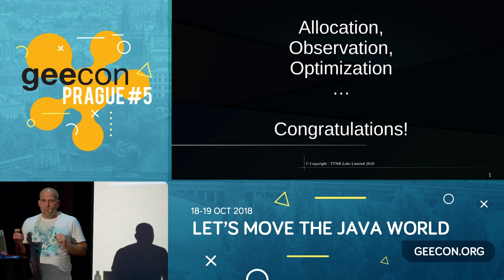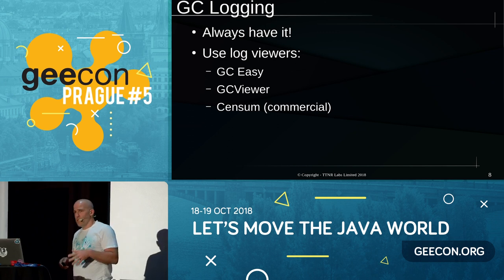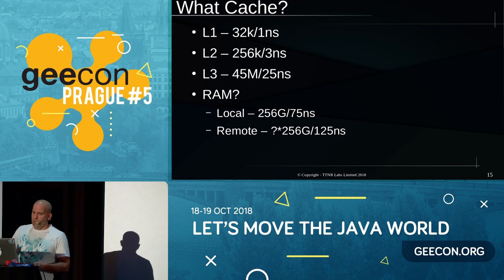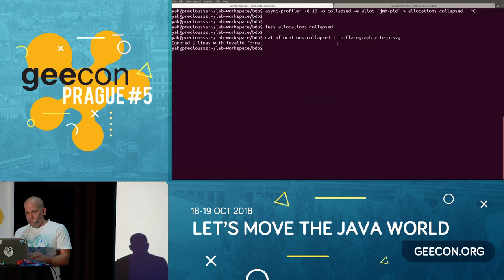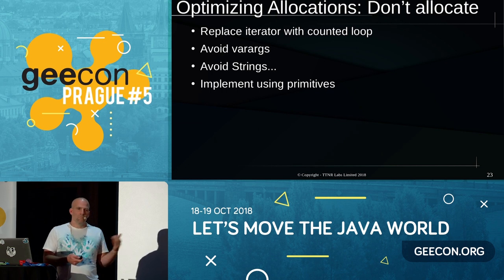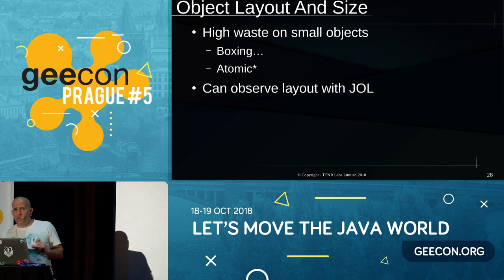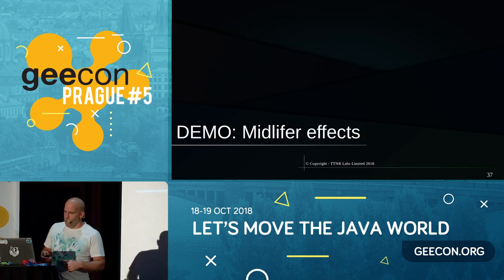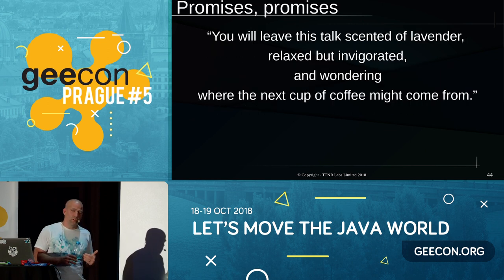GeeCON Prague 2018: Nitsan Wakart - Allocation - Mechanics, Profiling & Optimization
One of Java's most iconic features is the Automated Memory Management, better known as Garbage Collection. But how is Garbage made? and when we have too much Garbage how do we go about profiling Garbage generation and optimizing hotspots? In this talk we will cover: - The journey of Garbage: object creation to collection - Allocation profilers: pros, cons and related confusions - Allocation elimination and reduction techniques You will leave this talk scented of lavender, relaxed but invigorated, and wondering where the next cup of coffee might come from.